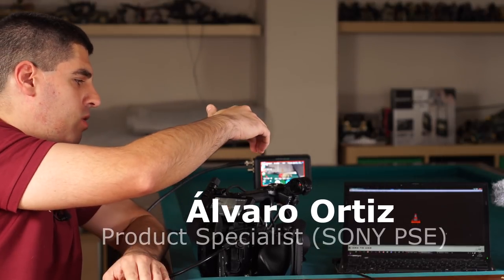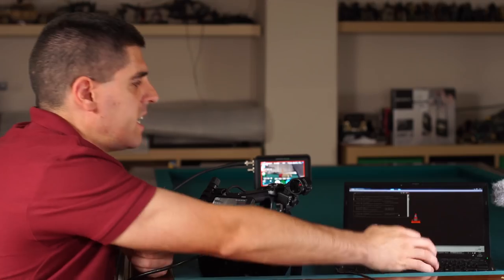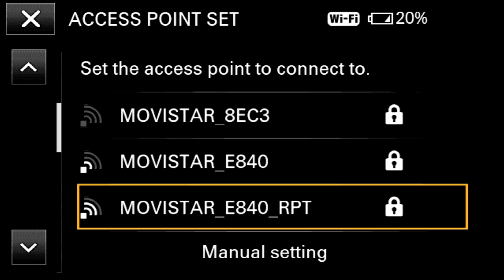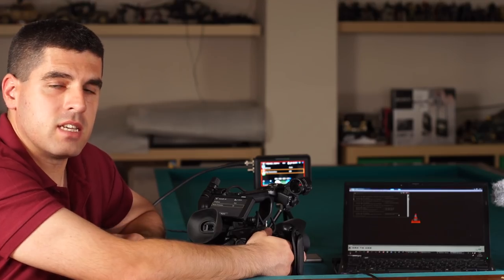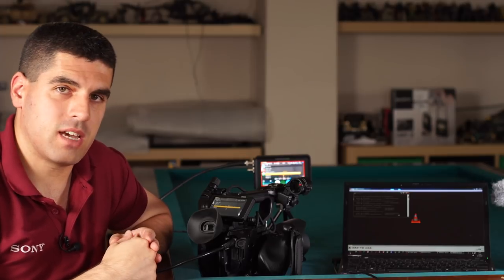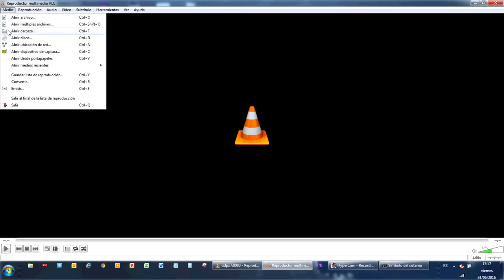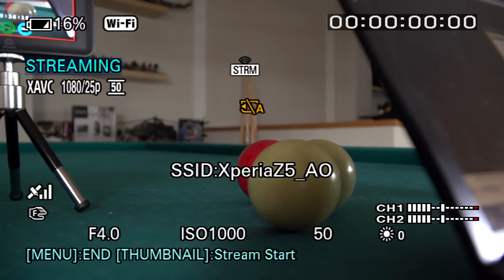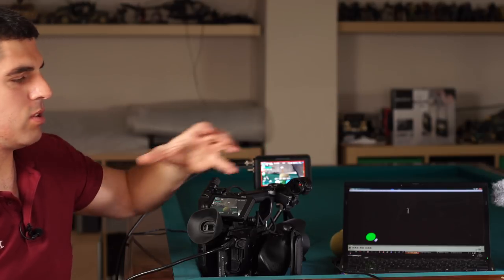Configuring streaming in Sony PXW-FS5 and X70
In this video you can see how to configure the streaming function on Sony PXW-FS5 and X70 (it's the same process).

Basic steps are:
1. Knowing the network environment
2. Connect our camcorder to the network
3. Configure streaming
4. Start streaming and capturing it in the destination device

You can also find tips and comments in my Twitter account, @AlvaroOrtizSanz .

And, of course, it may worth taking a look on the rest of the videos in my channel.

Thanks-a-lot for watching, and best regards.

PS: yes, my aftershave didn't work very fast... ;)